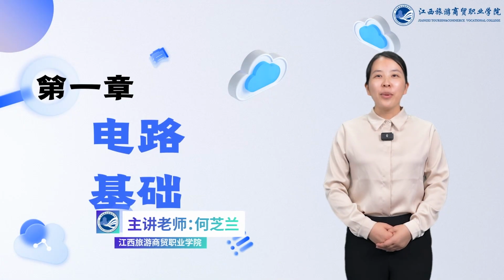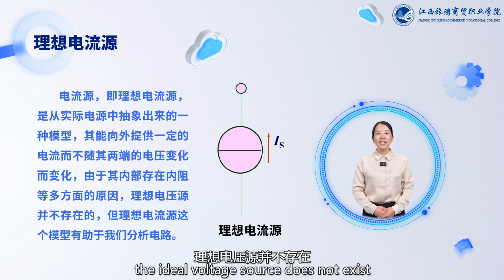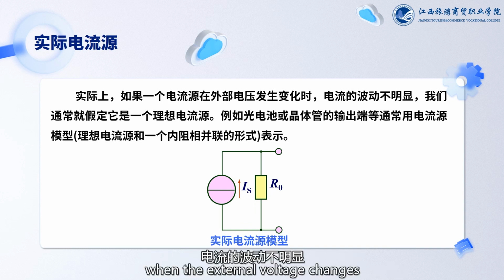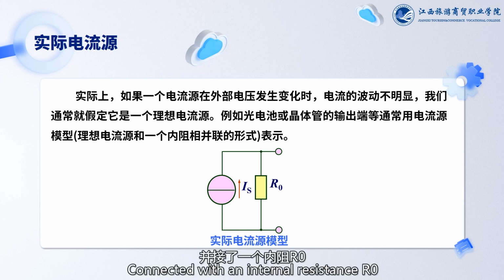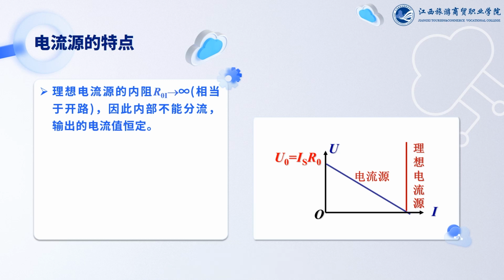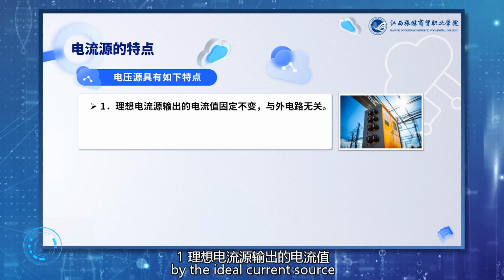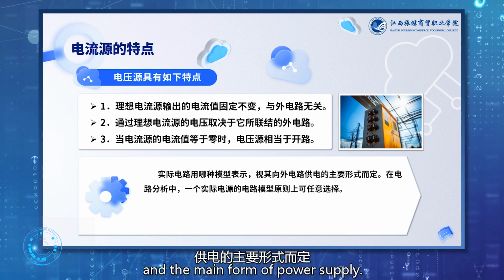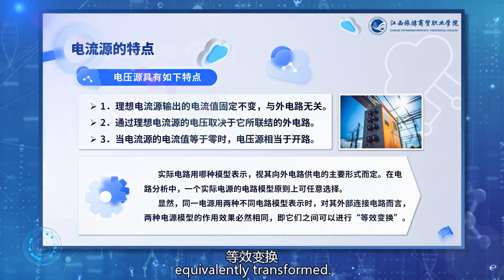1.5 Basic Physical Quantities of Circuits 2